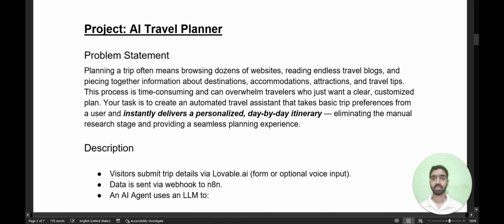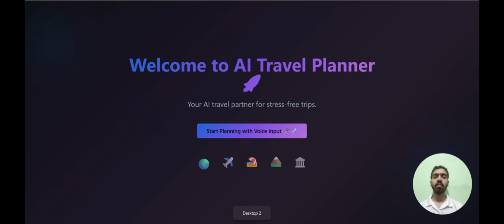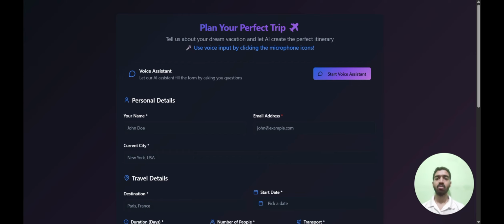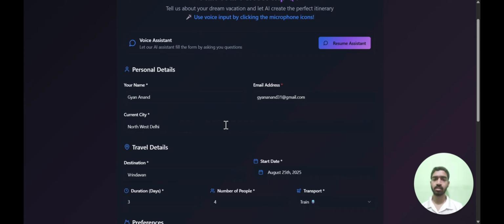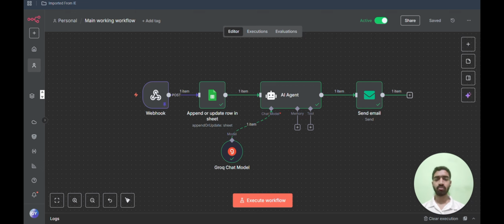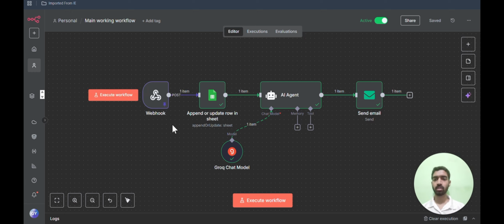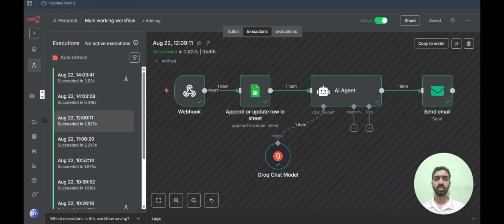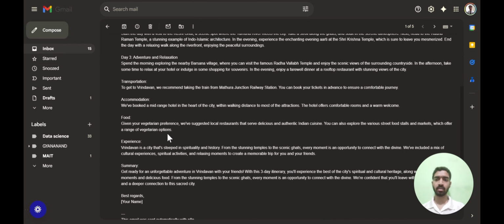🚀 AI Travel Planner | Automated Itinerary Generator with n8n, Lovable.ai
Planning trips manually is exhausting 😩 — browsing endless blogs, comparing hotels, and juggling multiple tabs. That’s why I built an AI Travel Planner that automates the entire process!

👉 What you’ll see in this video:

🌍 Introduction – Who I am & why I built this project

🛠️ Project Walkthrough – How users submit trip details & get instant itineraries

⚙️ n8n Workflow Demo – Lovable.ai → n8n → AI Agent → Google Sheets → Email

🚧 Challenges Faced – From webhook errors to email delivery

📚 Lessons Learned – Automation, AI integration & workflow design

💡 Tech Stack Used:

Lovable.ai (Form/Chatbot for trip input)

LLM AI Agent (Itinerary generation)

Google Sheets (Logging inputs & outputs)

SMTP (Brevo) for email delivery

This project shows how AI + Automation can simplify everyday tasks like travel planning.